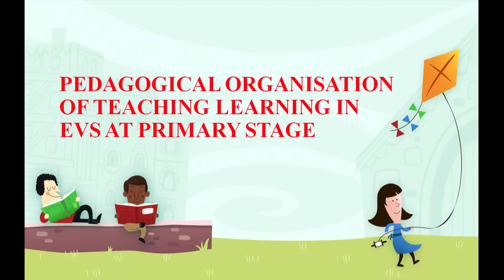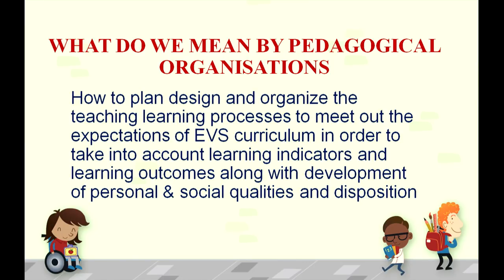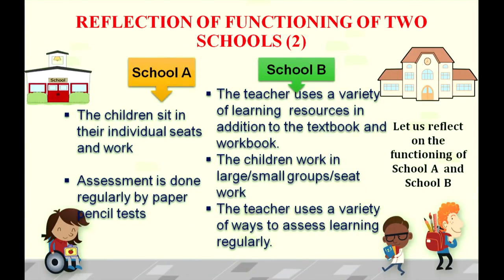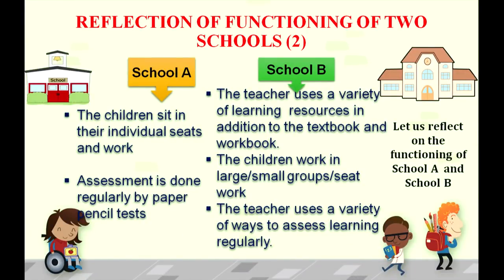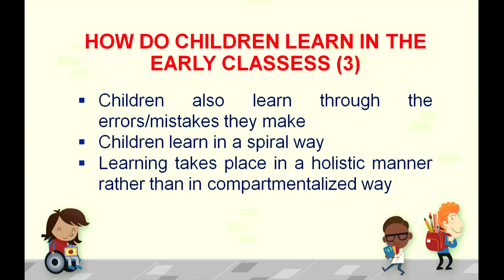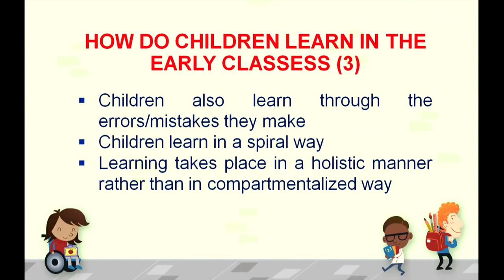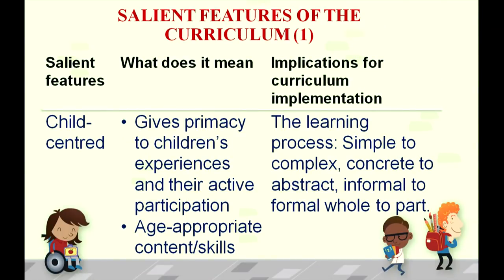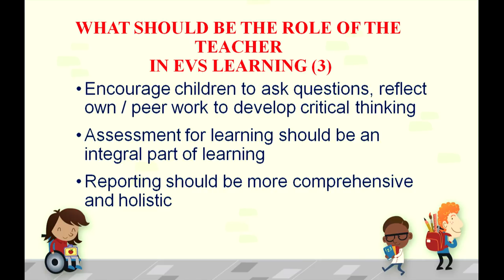Pedagogical Organisation of Teaching Learning in EVS at Primary Stage